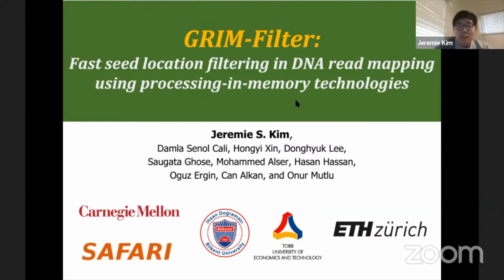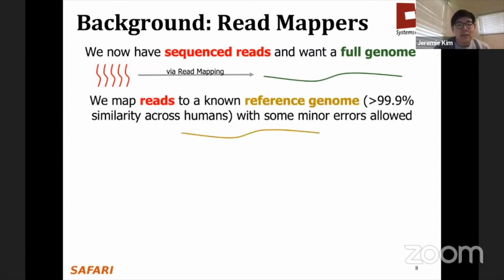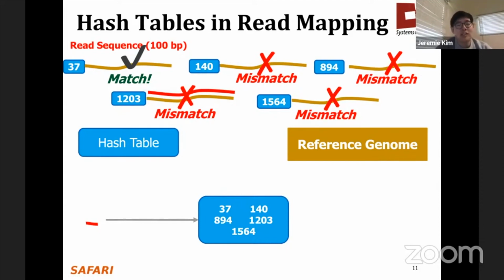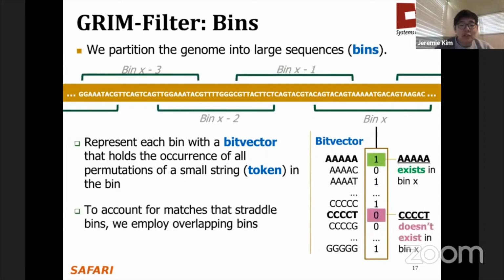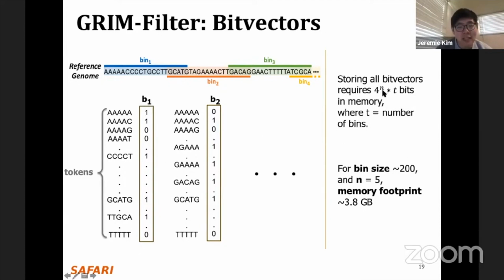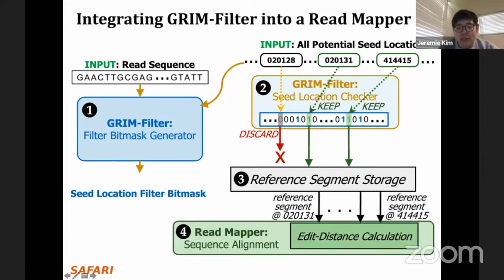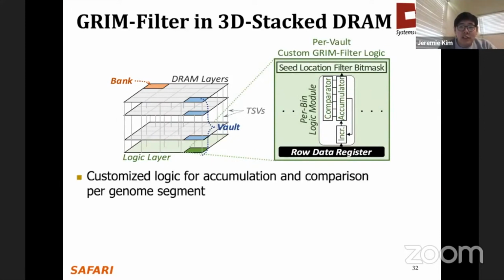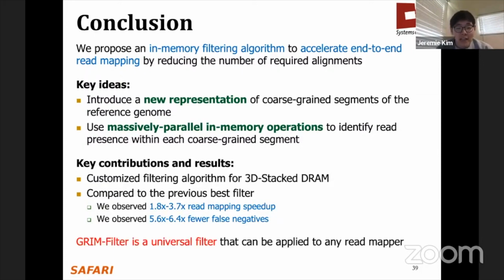Accelerating Genomics Course - Lecture 9: GRIM-Filter (Fall 2022)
Lecture 9: GRIM-Filter
Lecturer: Dr. Mohammed Alser
Presenter: Jeremie S. Kim
Date: December 15, 2022

Recommended Reading:
Intelligent Architectures for Intelligent Computing Systems